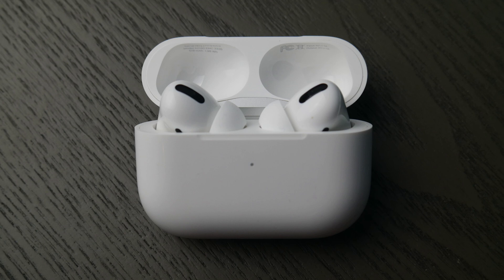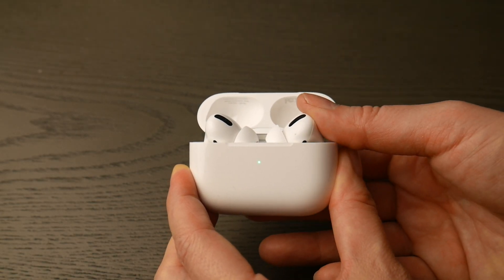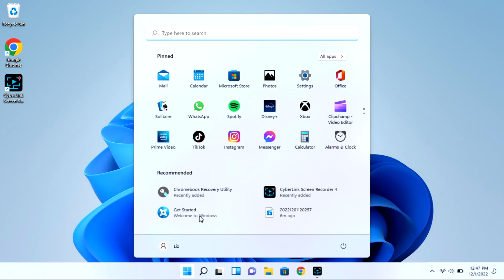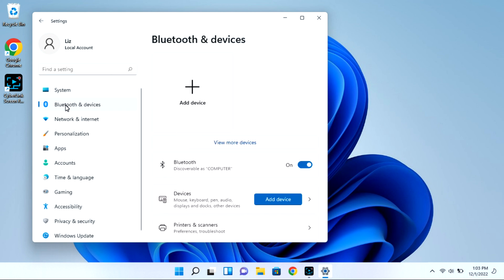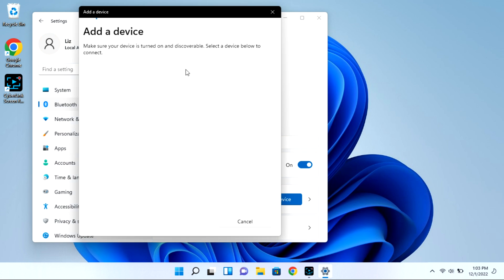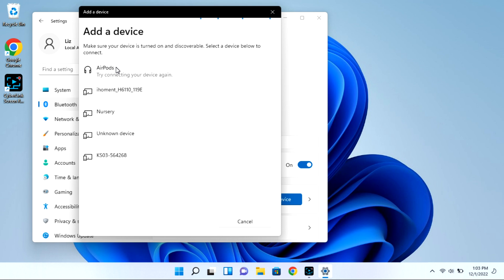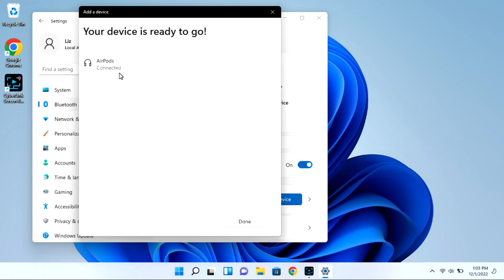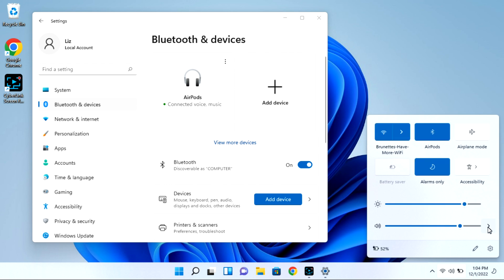How To Connect Your Airpods Pro To Your HP Omen Desktop or Laptop Computer - Windows 11